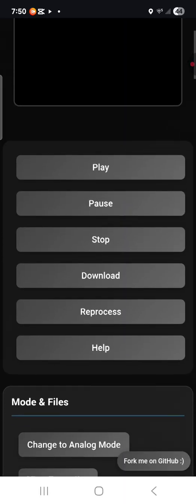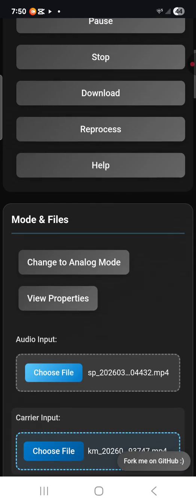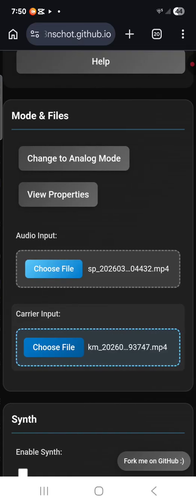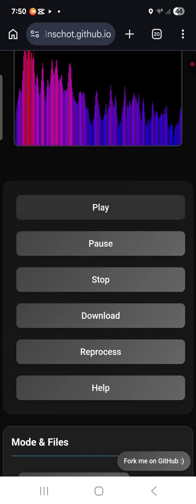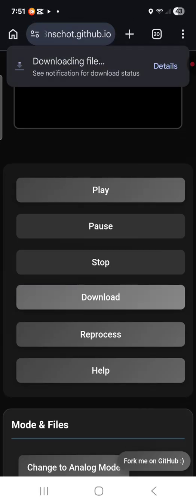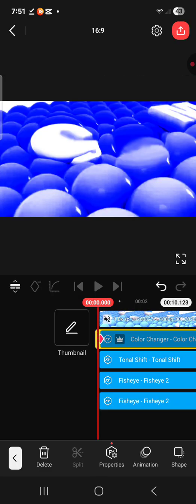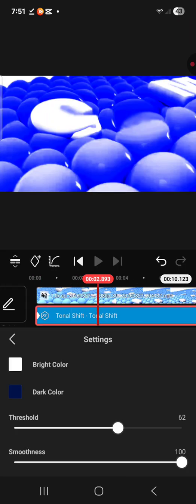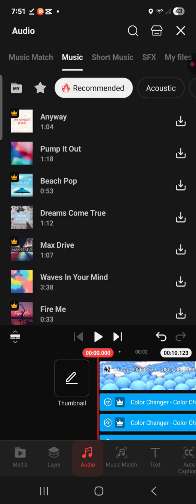How to make everyday electronics sounds